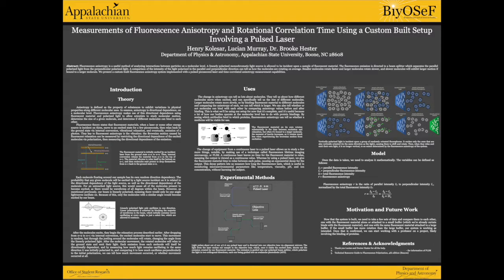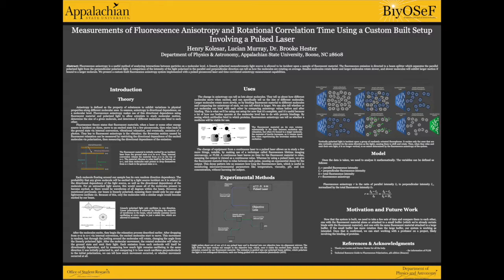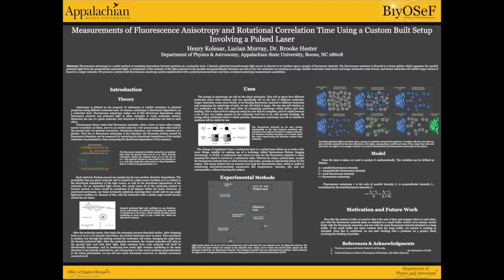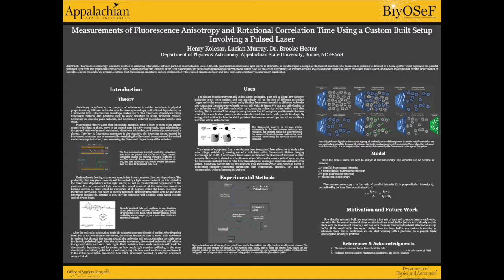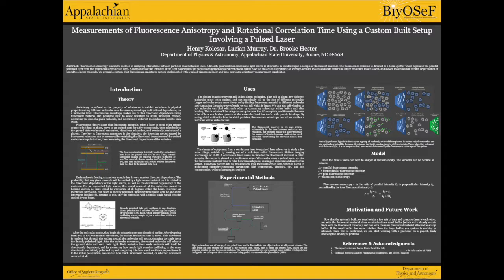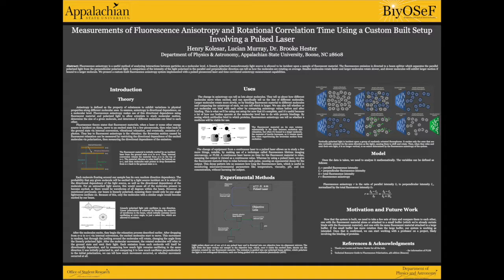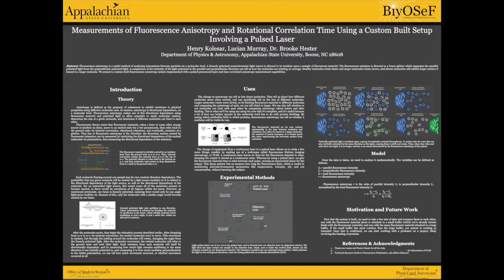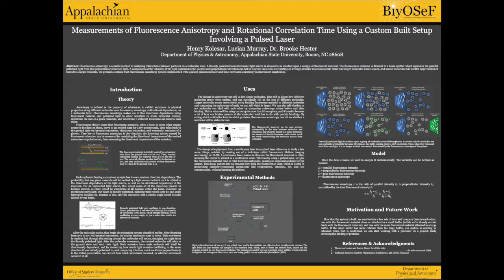Fluorescence Anisotropy Poster